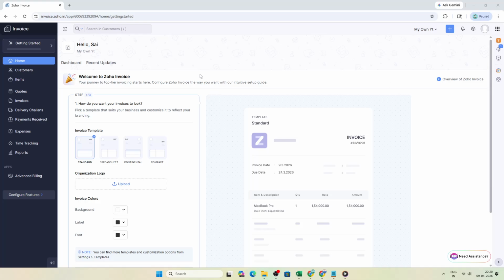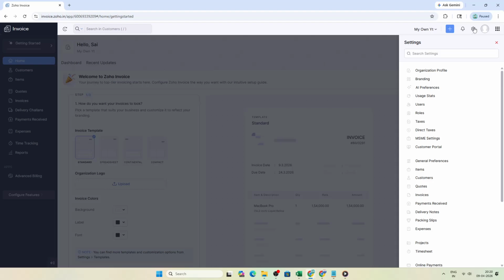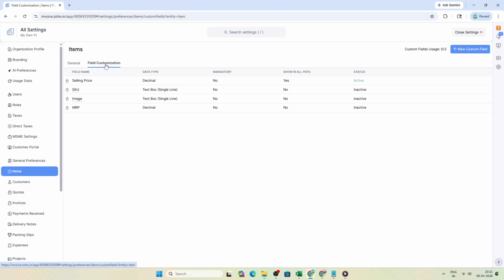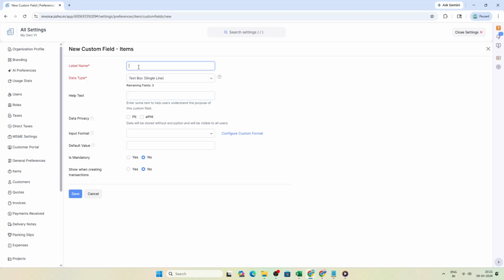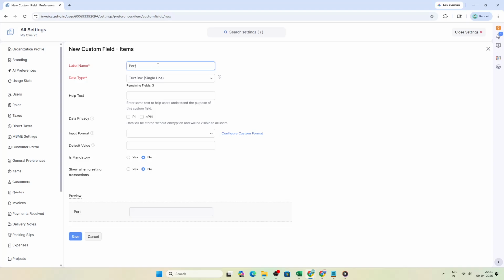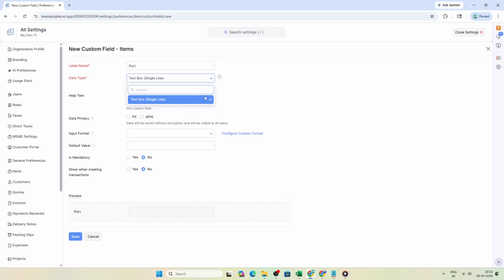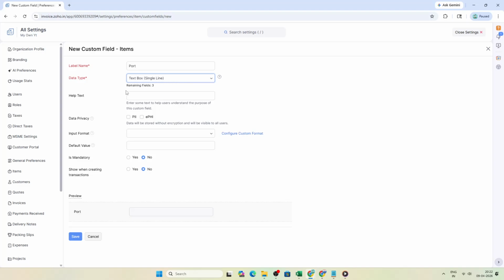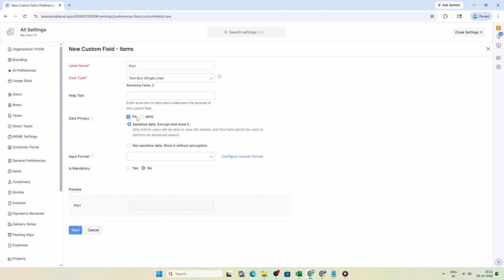How To Add Column In Zoho Invoice (Step By Step)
Learn how to add column in Zoho Invoice with this quick and easy tutorial. If you need to include more data in your billing, this guide explains how to customize Zoho Invoice templates and manage table columns effectively.